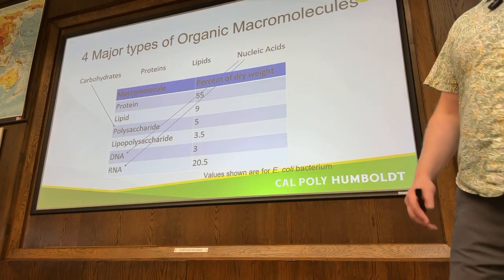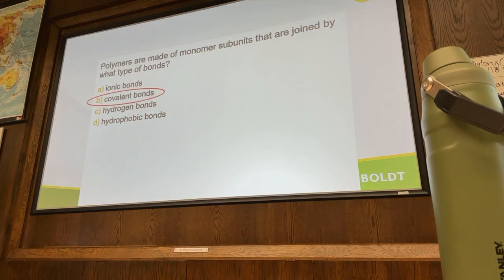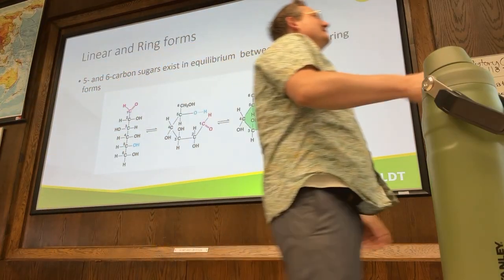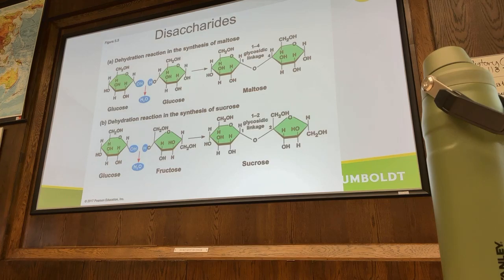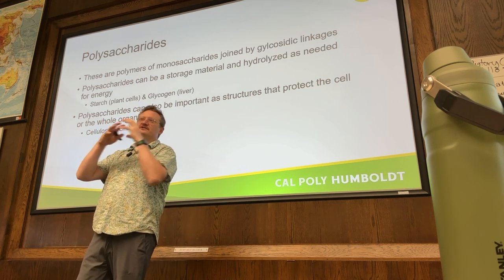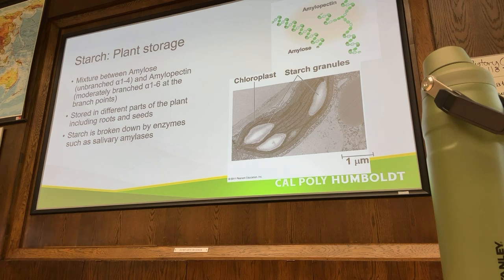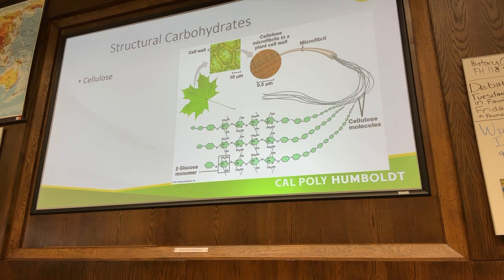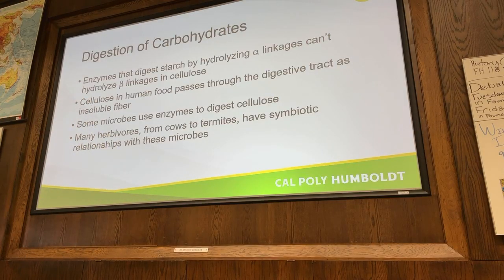BIOL 105 Lecture 8a Fall 25